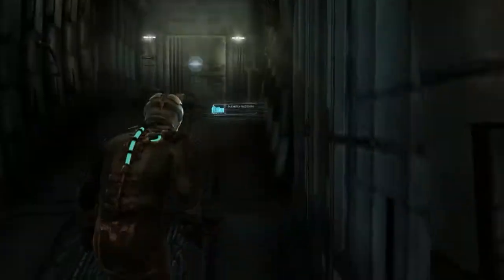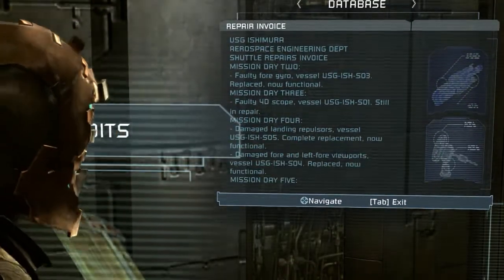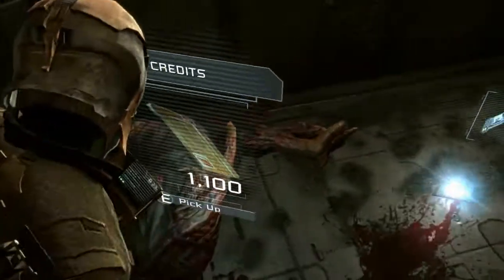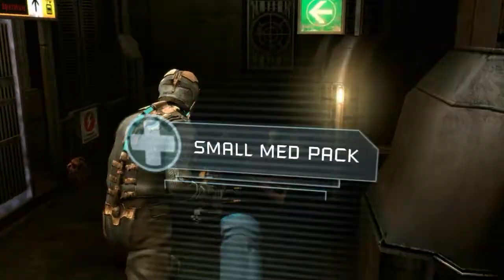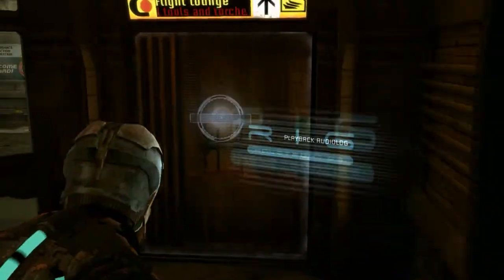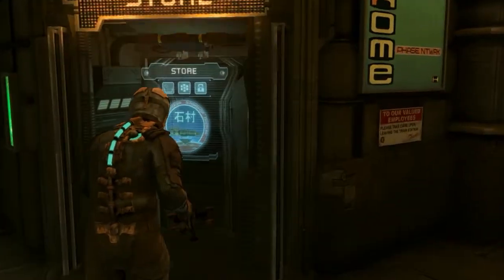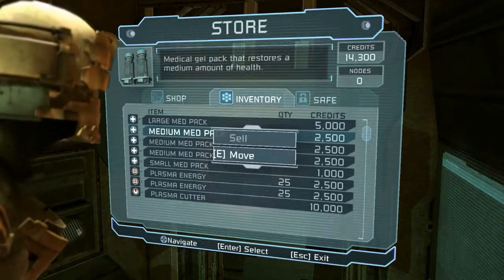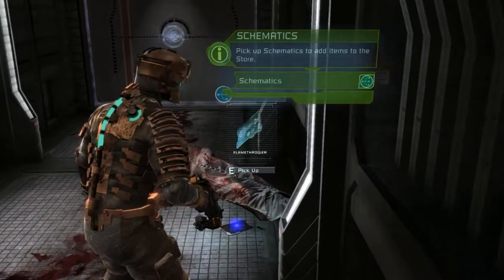Dead Space - [Part 2] - Asshole Monsters and a Bad-ass Suit!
Having so much fun with monsters its scary! :))